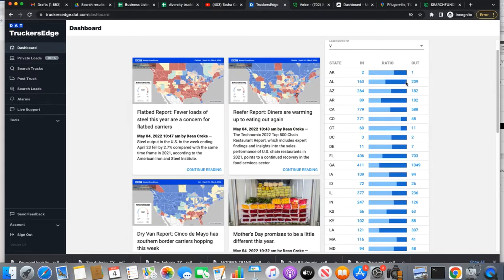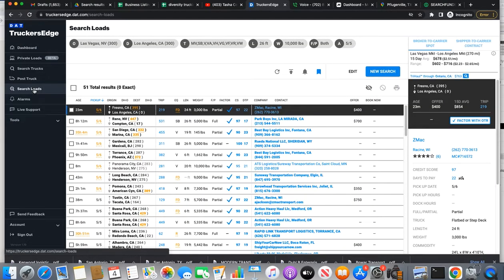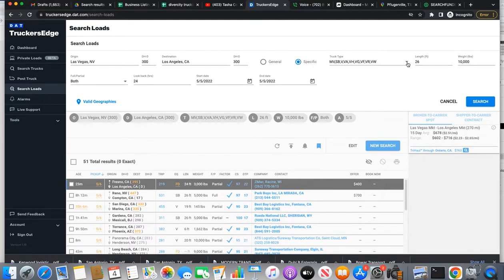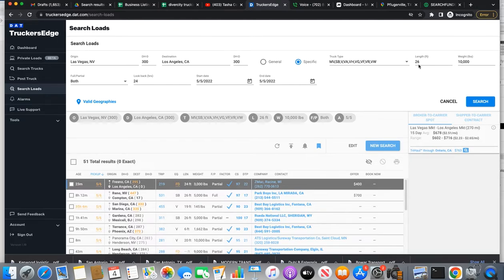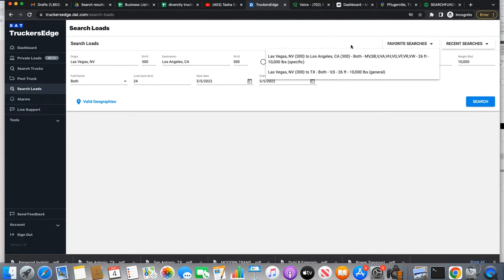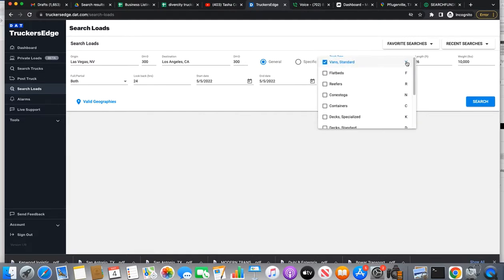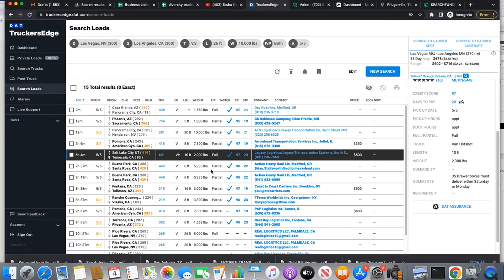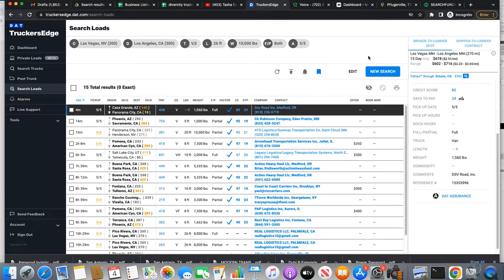How to Find Loads For Box Trucks and Semi Trucks on DAT Load Boards and Truckersedge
This channel offers tons of different avenues that people can make money courtesy of Bryan B and the Dubl B Marketing organization. One will find information on ways to market a business through different marketing channels, investing ideas, entertainment videos, and eCommerce tips and tricks, and many ways to master social media marketing.